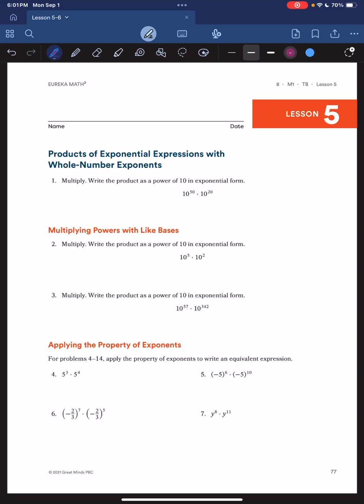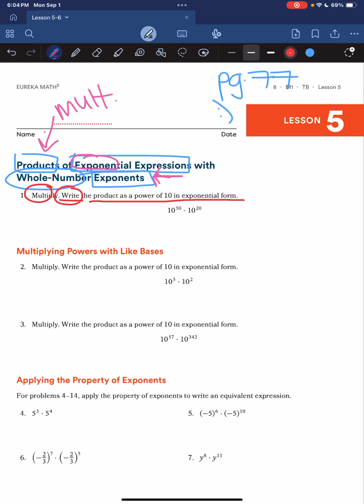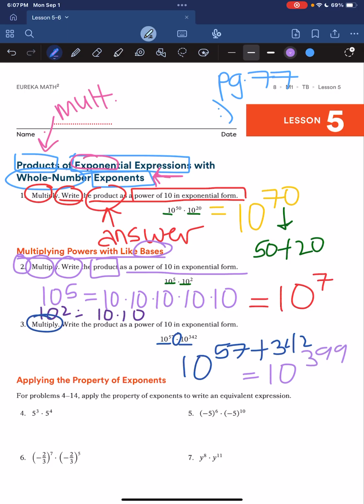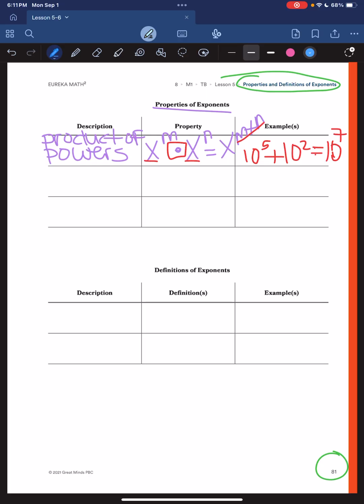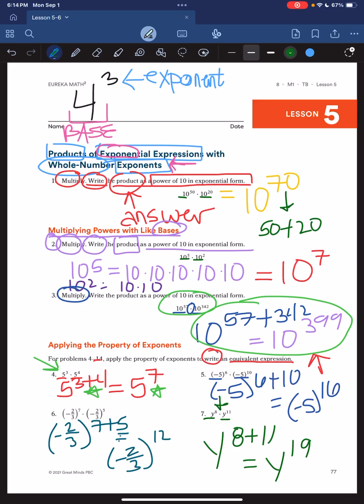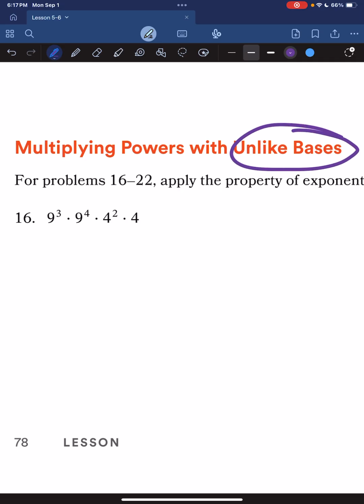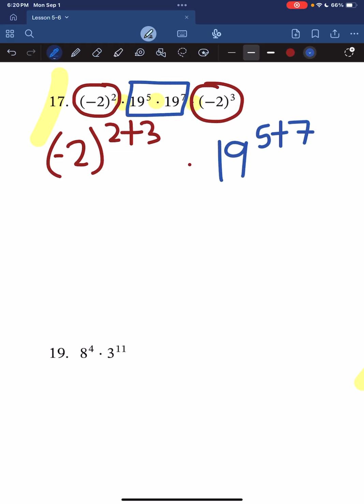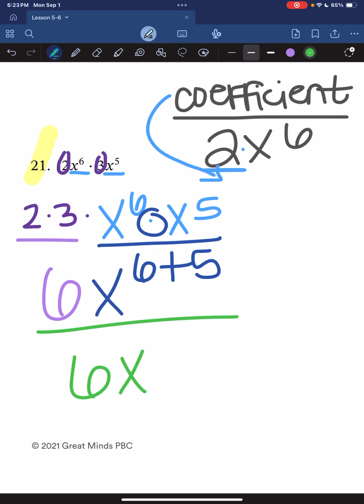EM2 Grade 8 Module 1 Lesson 5